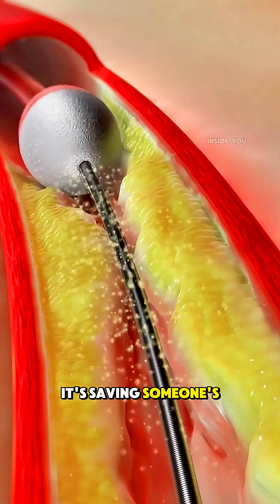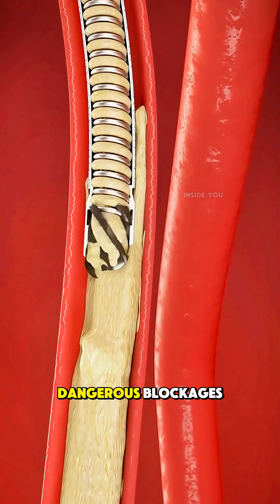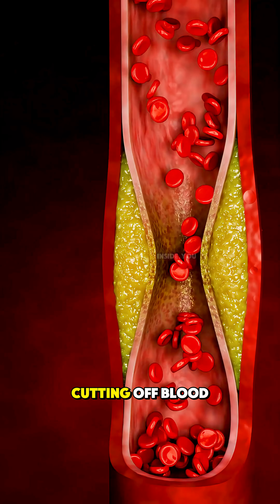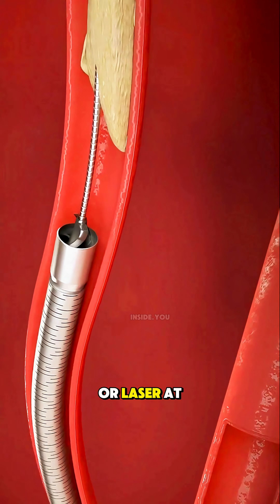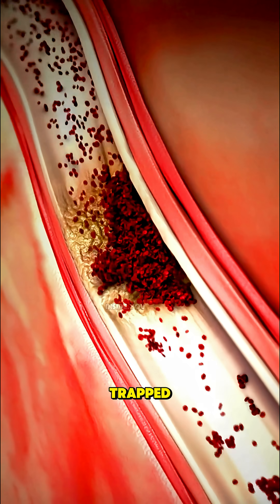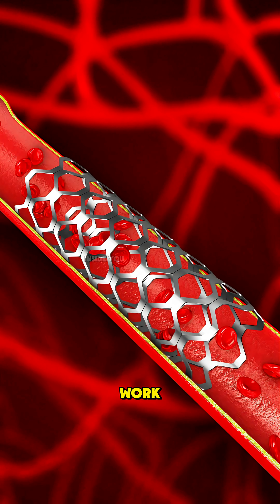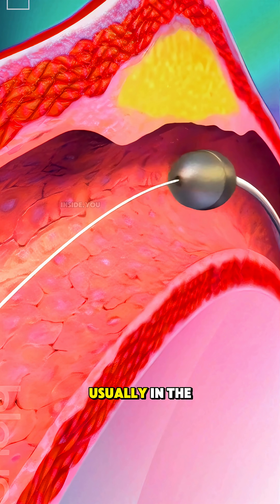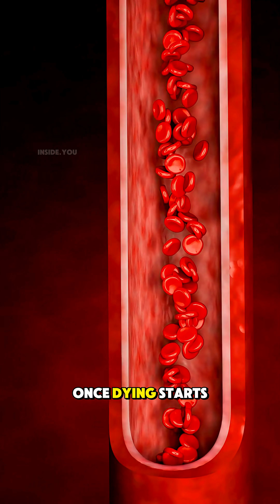Rotational Atherectomy: How It Clears Blocked Arteries